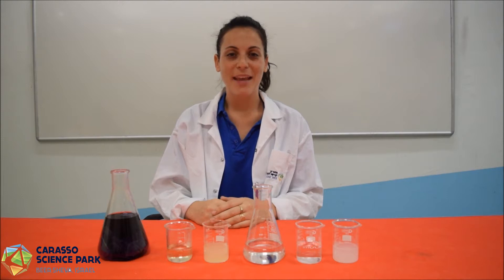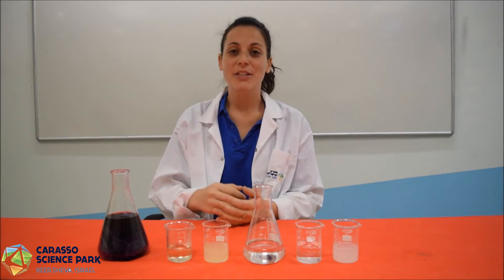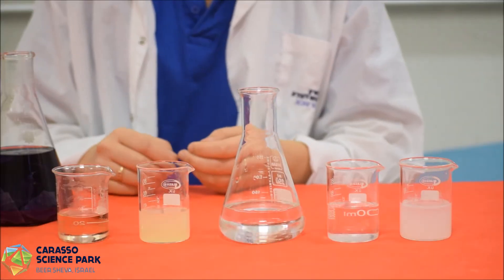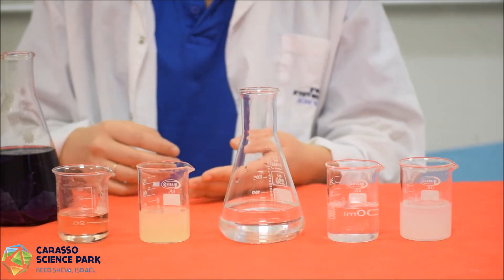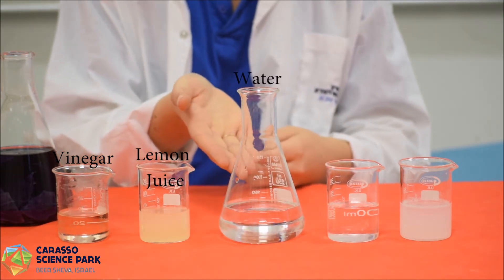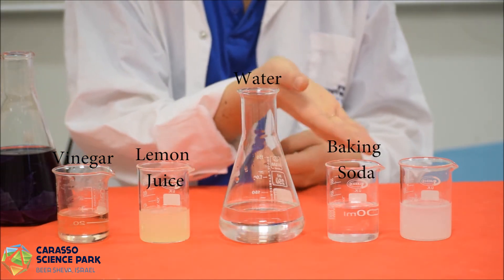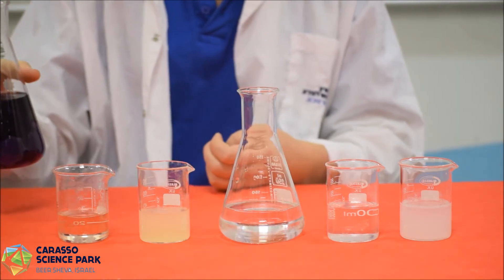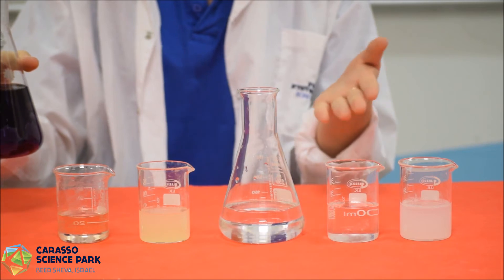Measuring pH in Foods Experiment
Understanding pH scales and identifying acidic and basic materials.